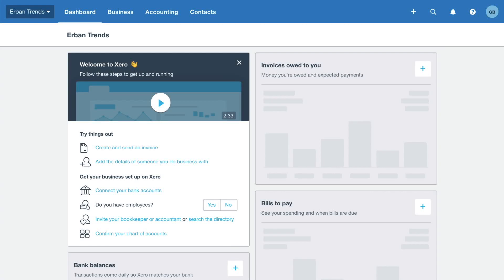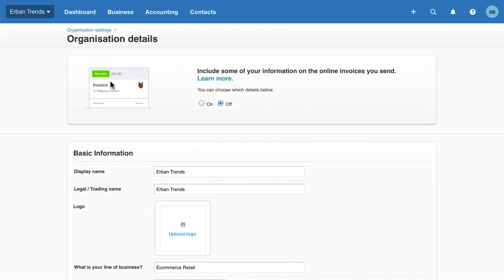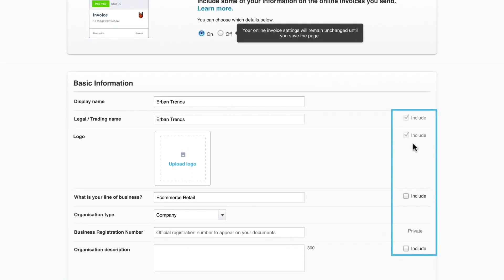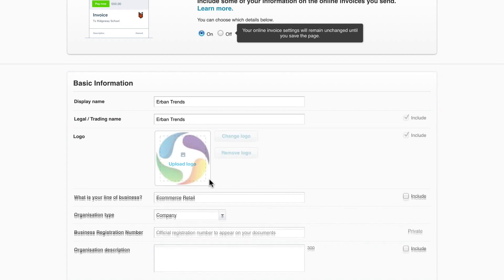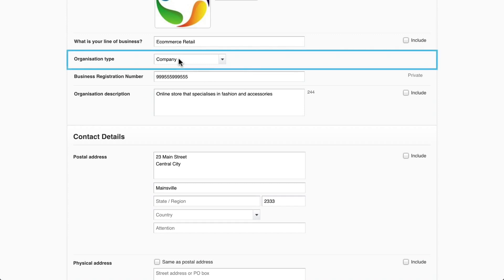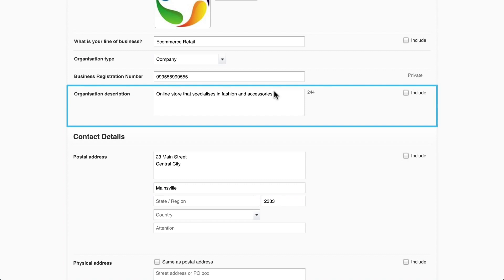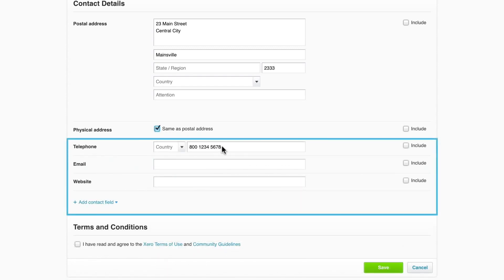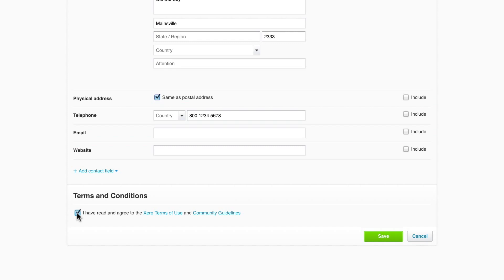Enter your business's information in Xero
Learn how to update some basic information about your organisation.